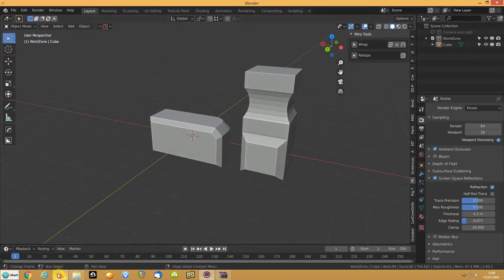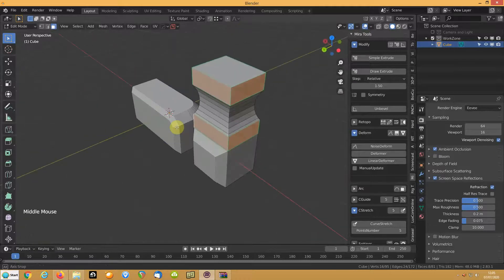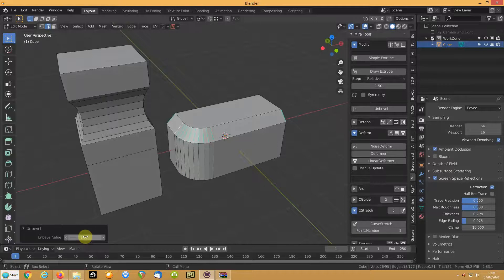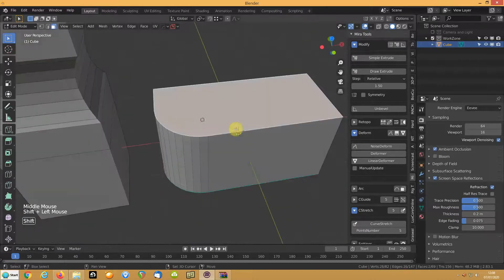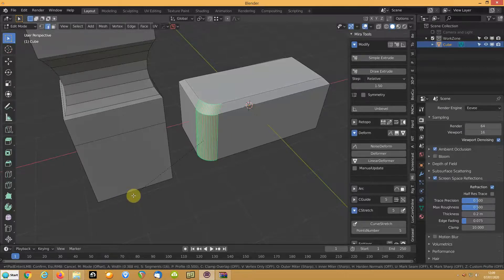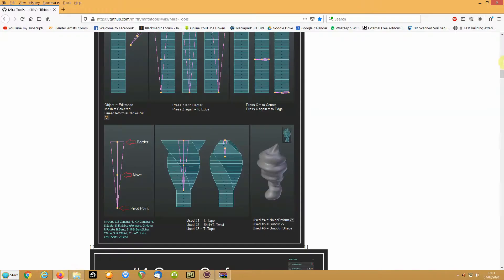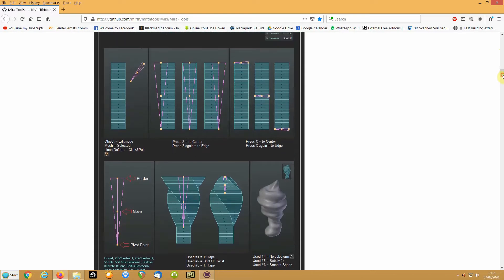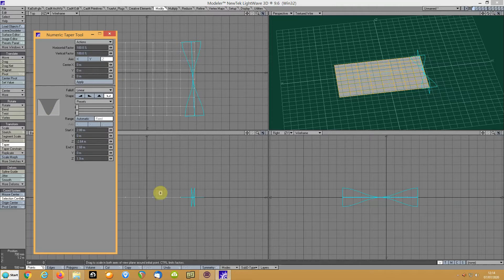MiraTools Unbevel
Mira Tools is a really handy addon for Blender which I think a lot of people can benefit from, it has a range of tools, bu I will be covering those I personally use or benefit my workflow.
First off is unbevel.

NOTE: You CANNOT install this from a Zip file the way you normally do for Blender as the master zip file holdsmore than just the Blender addons.
Instead, open the zip, browse to the folder:  mifthtools-master.zip\mifthtools-master\blender\addons\2.8
Extract those folders to your Blendr addons folder, (e.g. C:\Users\YourUserName\AppData\Roaming\Blender Foundation\Blender\2.83\scripts\addons

Other Must Have addons for those with a budget, in my opinion anway!: